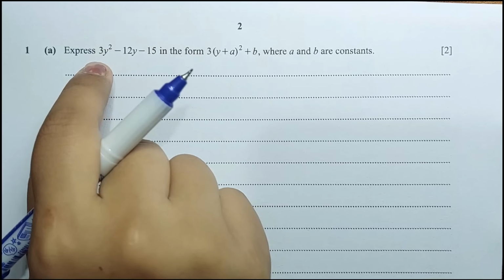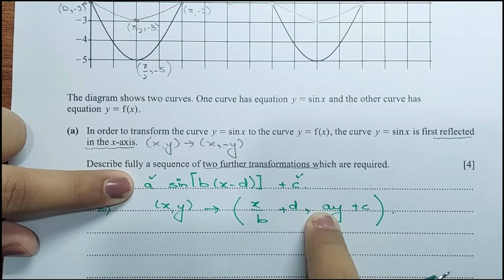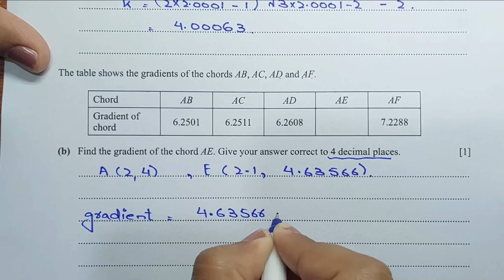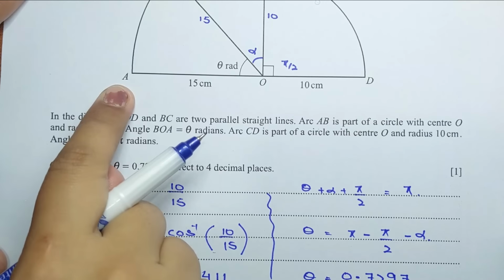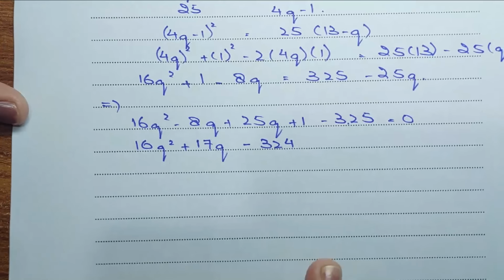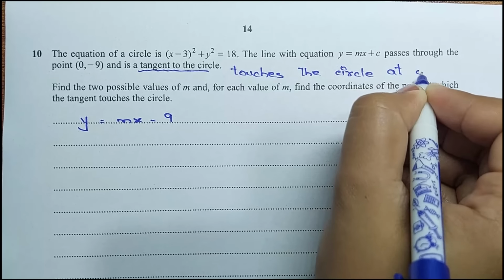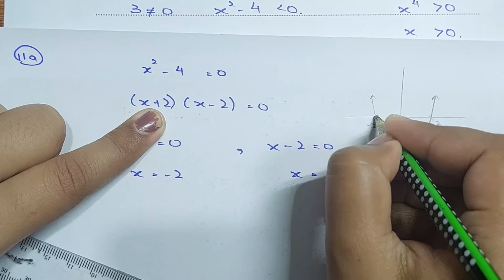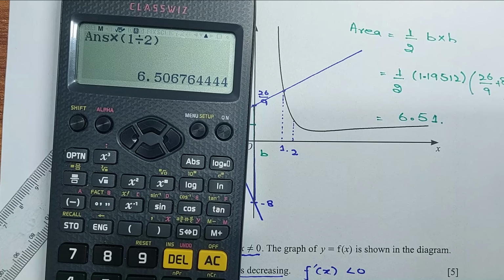AS & A Level Pure Mathematics Paper 1 9709/11 May/June 2024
Time-stamps
Intro - 00:00
Q1 - 00:12
Q2 - 07:04
Q3 - 17:54
Q4 - 22:16
Q5 - 26:59
Q6 - 30:51
Q7 - 34:58
Q8 - 45:03
Q9 - 53:23
Q10 - 1:02:37
Q11 - 1:12:27